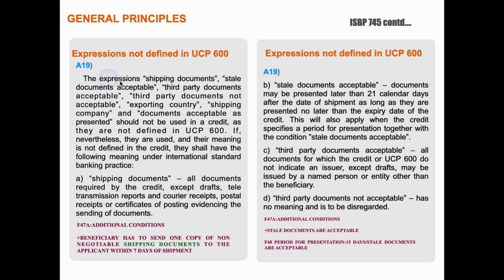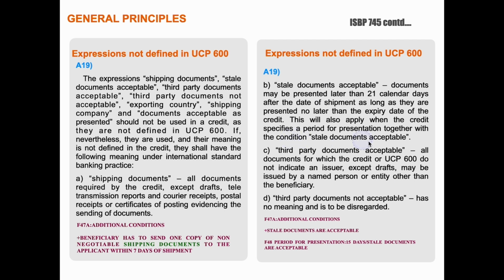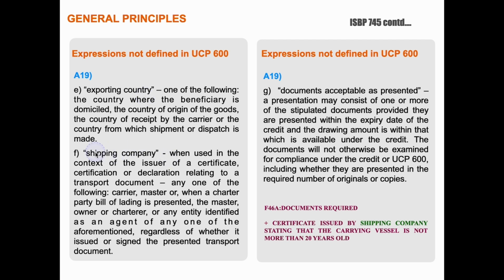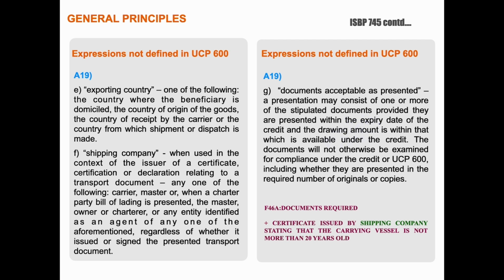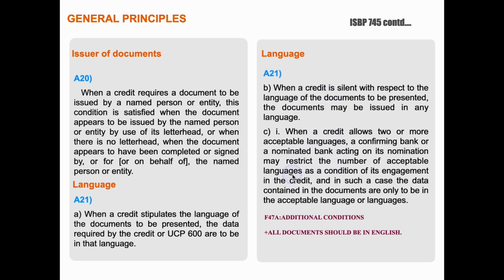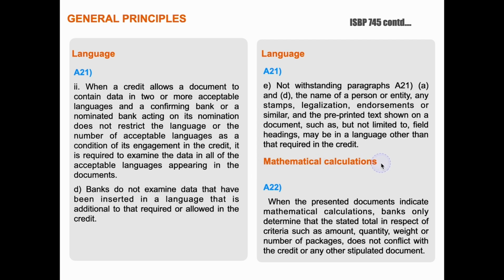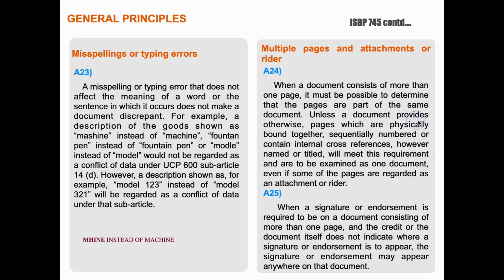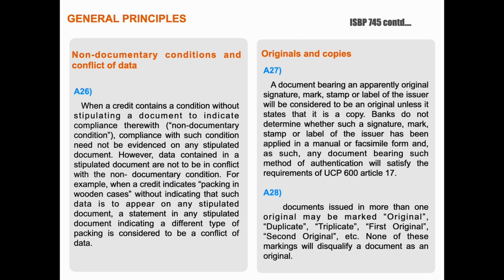ISBP A19 TO A26 | Explained in English | CDCS preparation | +91 8637464876